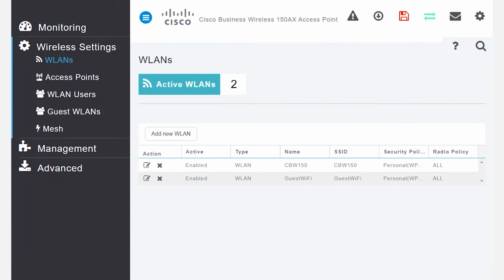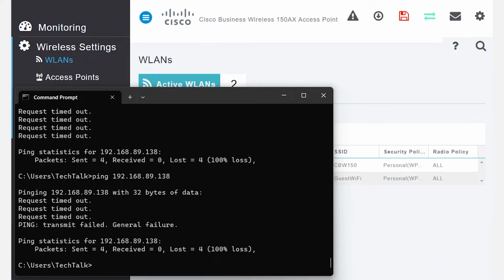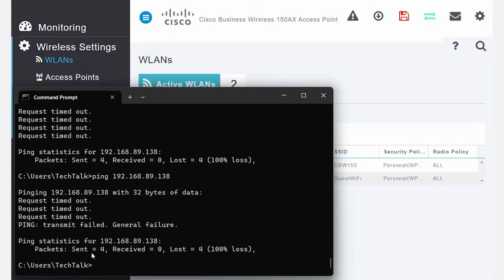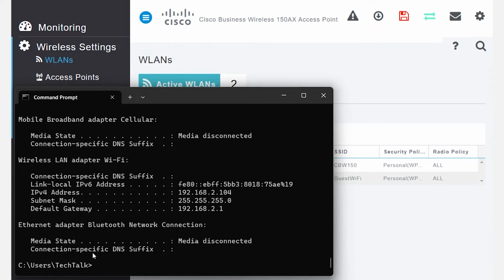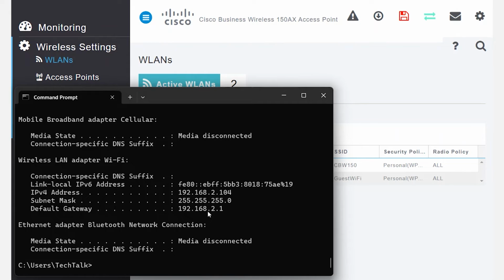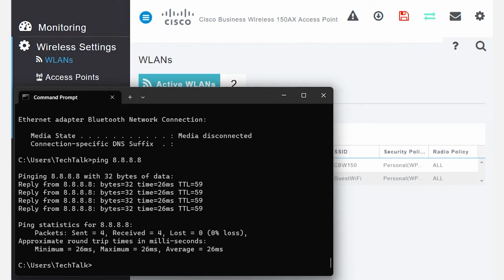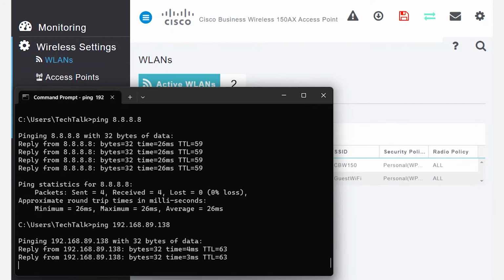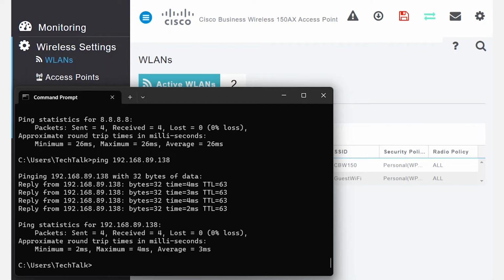How to Check Network Connectivity Using Command Prompt | Walkthrough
In this edition of Cisco Tech Talk, I’ll show you how to use the command prompt on a Windows 11 PC to check your network for connectivity to the internet and other VLANs. Learn essential command-line tools like ping, tracert, and ipconfig to diagnose network issues, verify internet access, and ensure proper communication across VLANs. This step-by-step guide will equip you with the skills to quickly troubleshoot and verify network connectivity from your PC.

  What you’ll learn in this video:
  – How to use Command Prompt on Windows 11 to check network connectivity to the internet and other VLANs
  – The essential commands for network troubleshooting, including ping, tracert, and ipconfig
  – How to interpret the results from these commands to ensure your network is functioning properly

  By mastering these Command Prompt tools, you can quickly diagnose connectivity issues and verify network health, helping you maintain smooth operations for both internet connectivity and VLAN communications. Watch this video to learn how to troubleshoot like a pro!